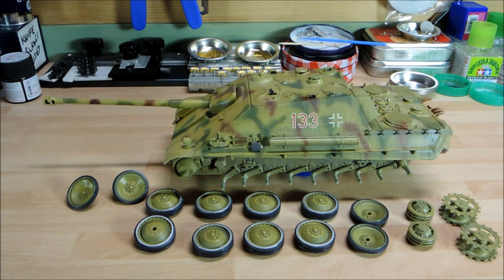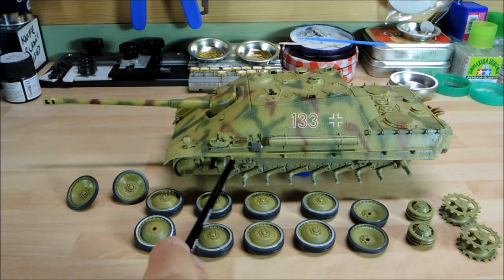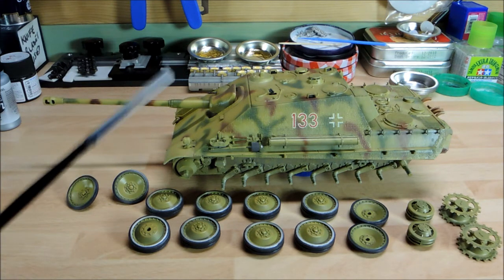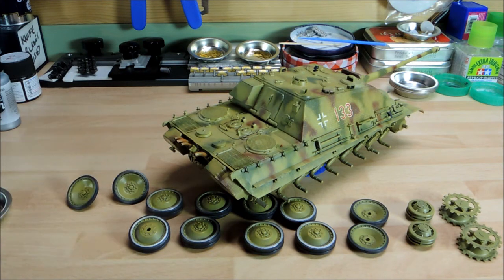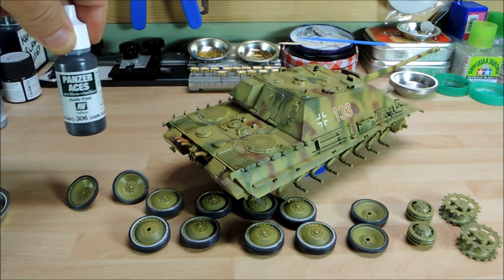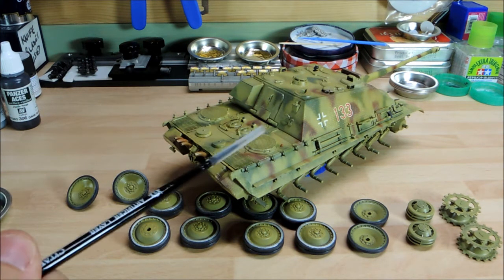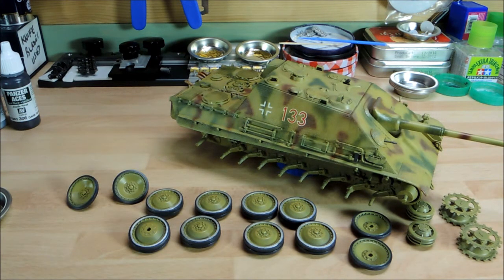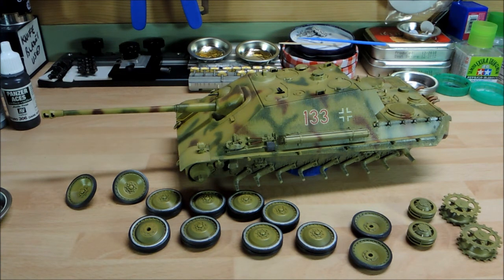DRAGON 1 35 JADGPANTHER UPDATE 4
DRAGON JAGDPANTHER EARLY WITH ZIMMERIT 1-35 KIT No 6494 UPDATE 4
Sorry no music on the intro need to sort that.